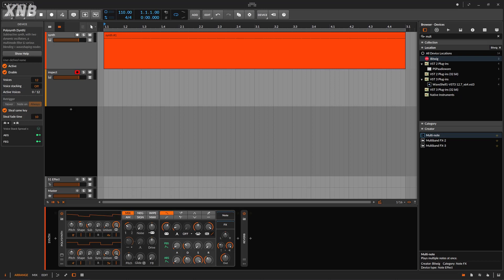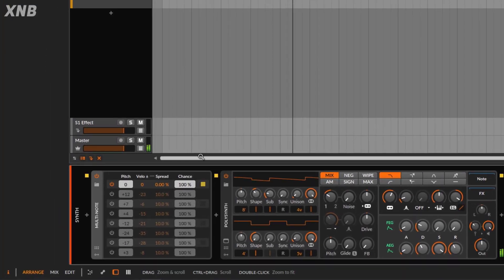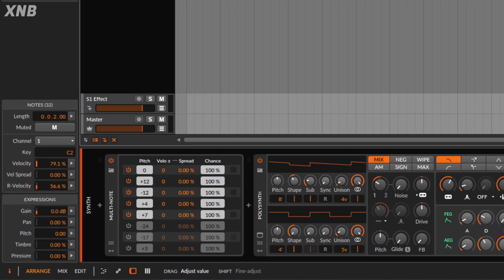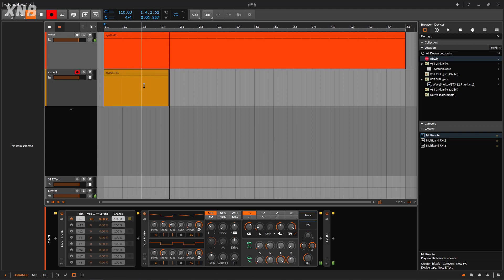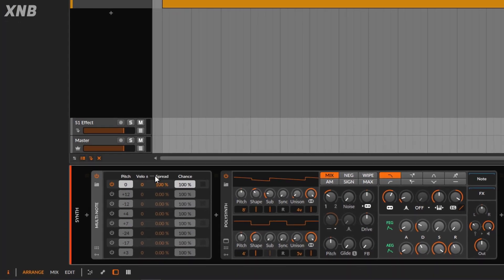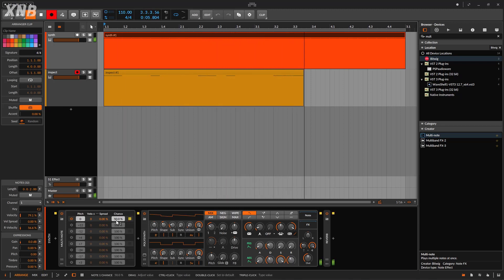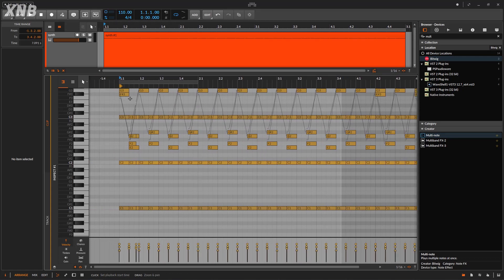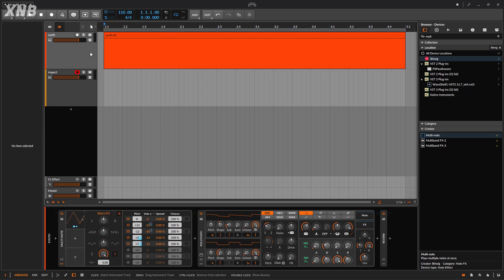How to use the Bitwig Multi Note tutorial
Since some devices on Bitwig are very hard to understand, i will be breaking them down for you so you can use it with no problems at all. On this occasion we will talk about the Multi Note device.